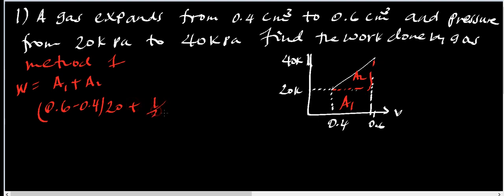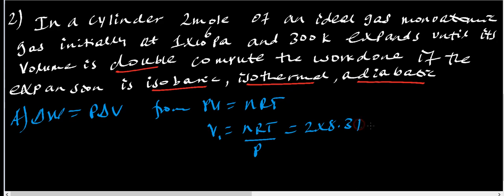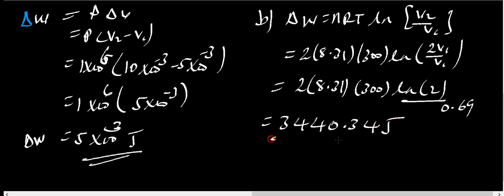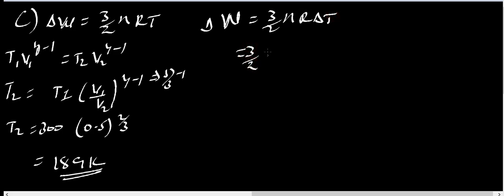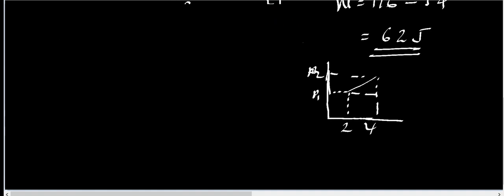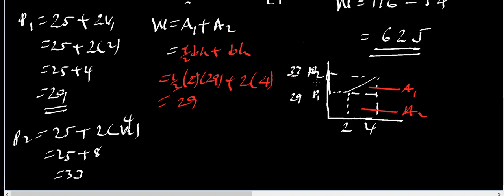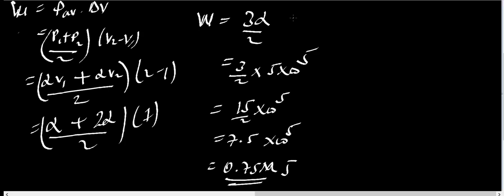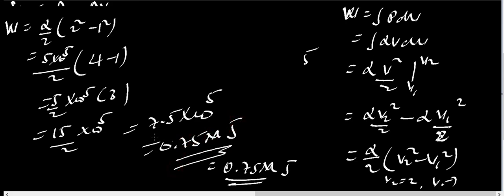work done in thermodynamic process examples physics grade 12